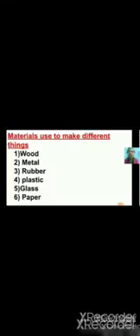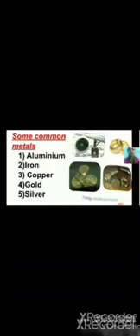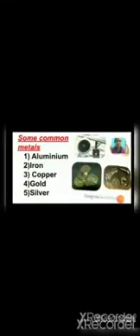Class 3 Science Ls2 What are things made of part2